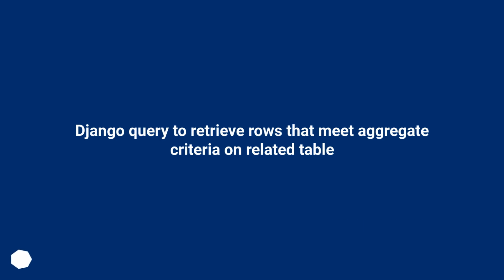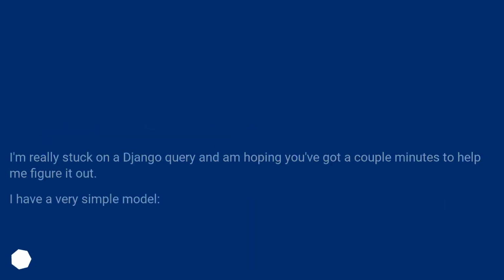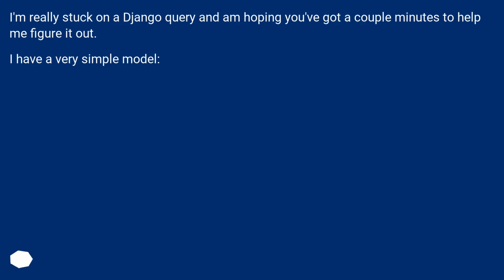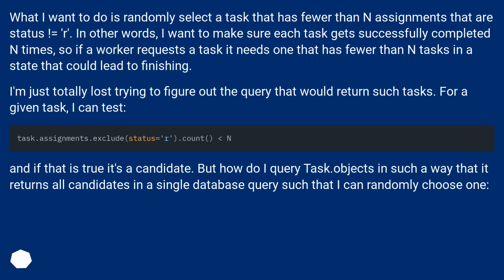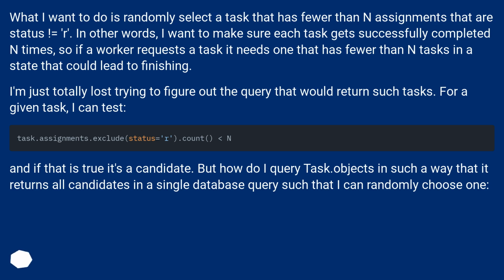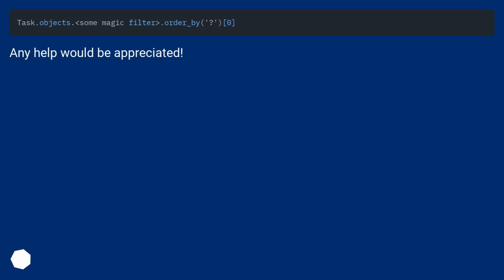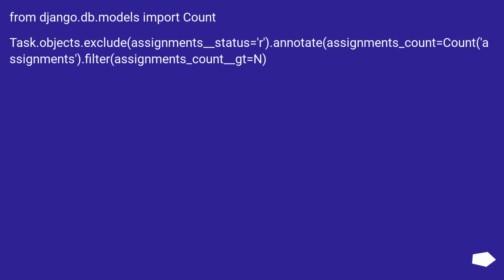Django query to retrieve rows that meet aggregate criteria on related table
Chapters
00:00 Question
01:29 Accepted answer (Score 2)
01:55 Thank you